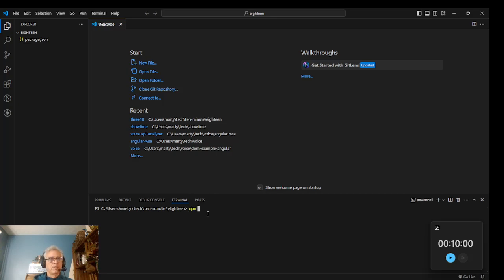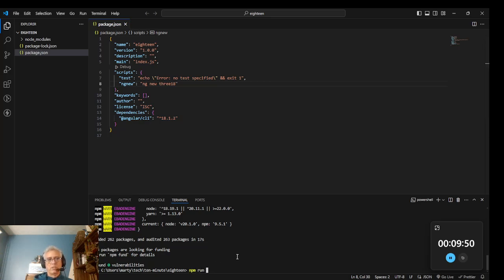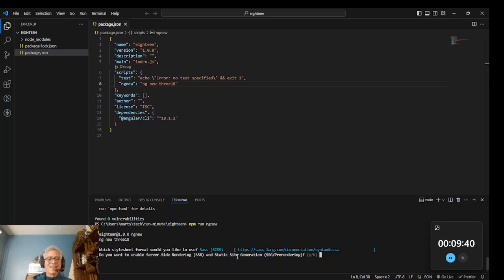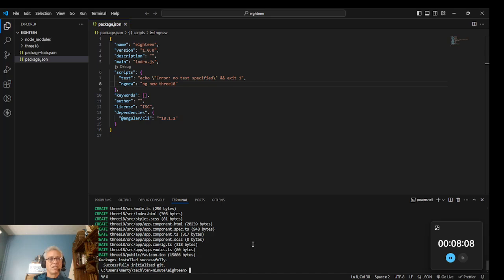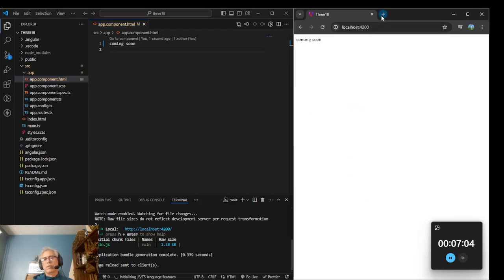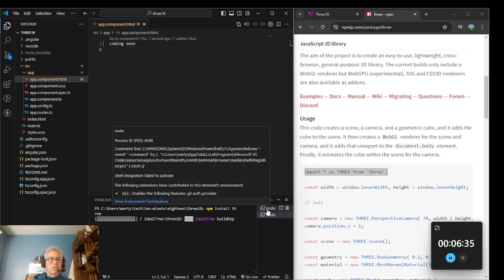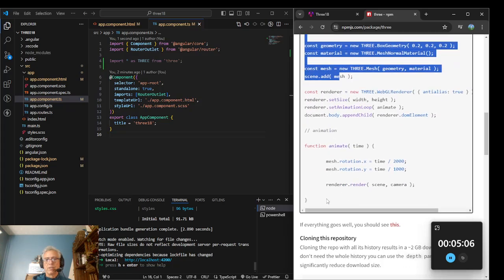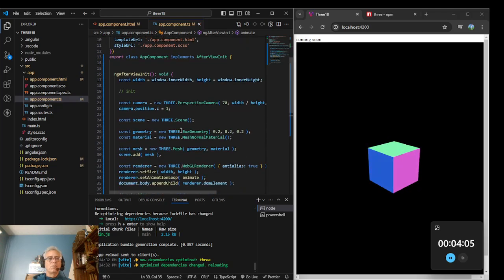I create an Angular 18 application with ThreeJS in 10 minutes.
I create an Angular 18 application with ThreeJS in 10 minutes. Video 180